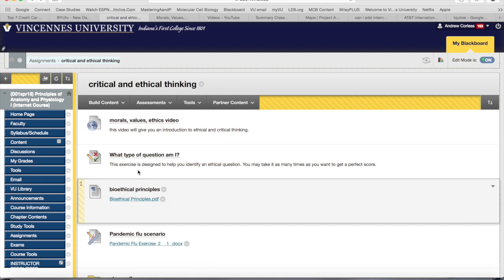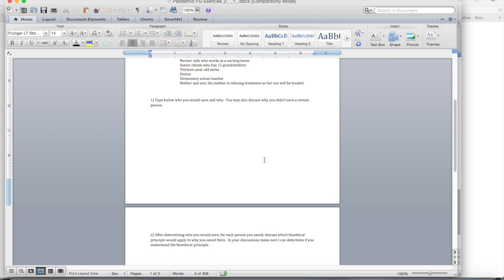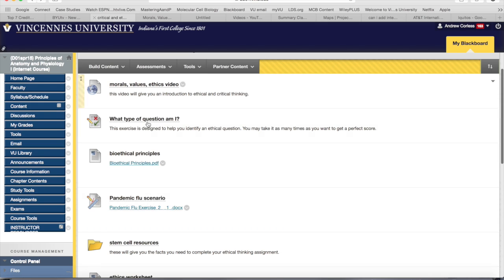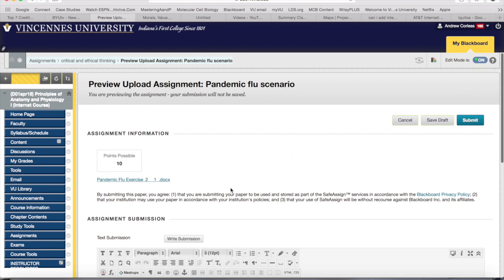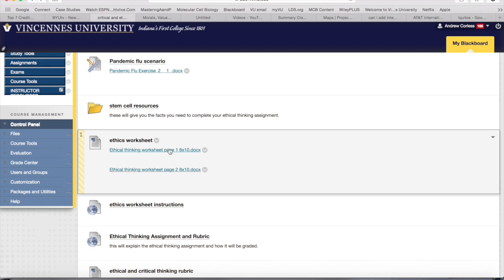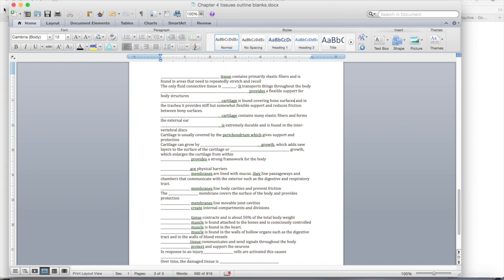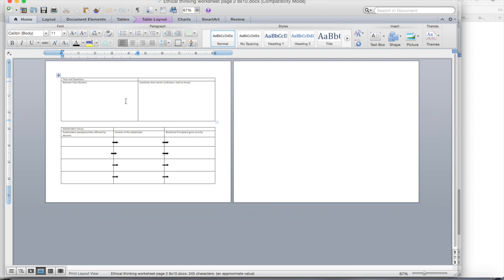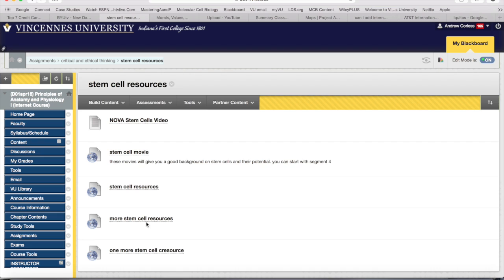critical thinking assignment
This video is about critical thinking assignment